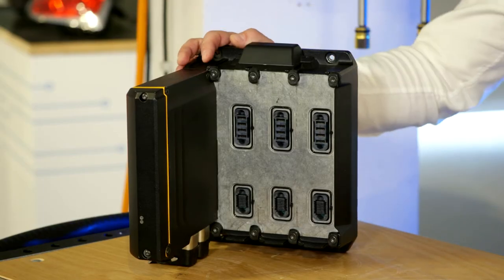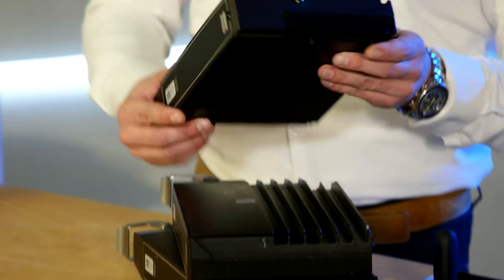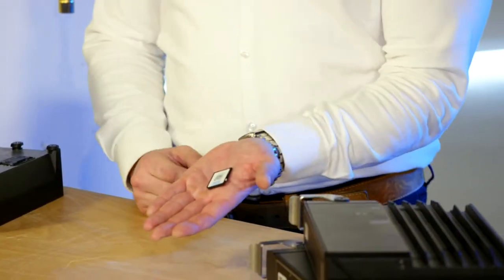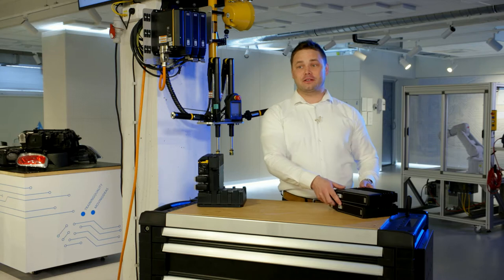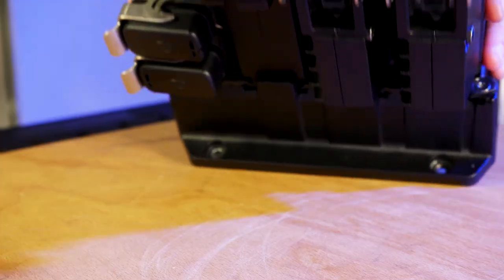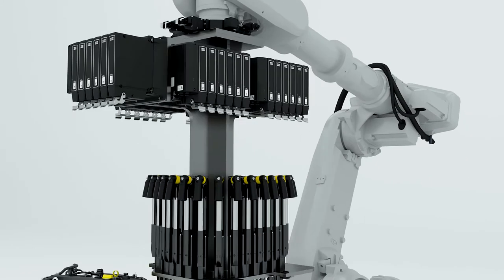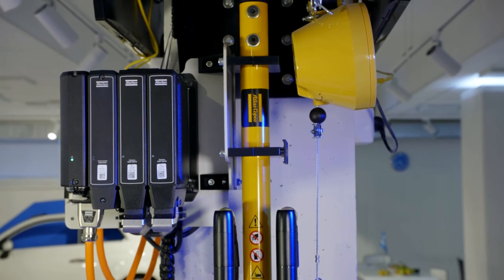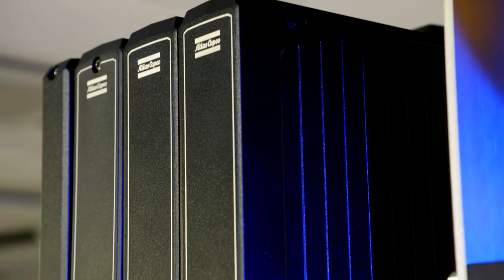How to easily get rid of all the cables on your production line?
Bring your traditional line into the future! Discover all the components of Atlas Copco's new PF6 Flex control system designed for fixed tightening applications. The controller allows you to increase flexibility and productivity on your production line.

🔵 Atlas Copco
We are committed to your business with a long-term perspective, supplying the latest innovations such as Industry 4.0 solutions and services, hybrid-joining technology, patented ergonomics and state-of-the-art process solutions for lean manufacturing.